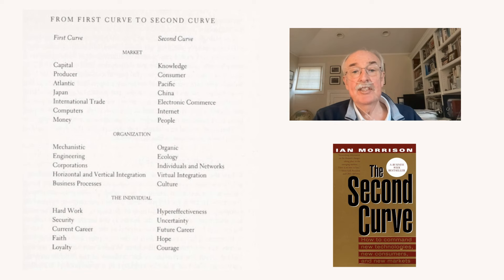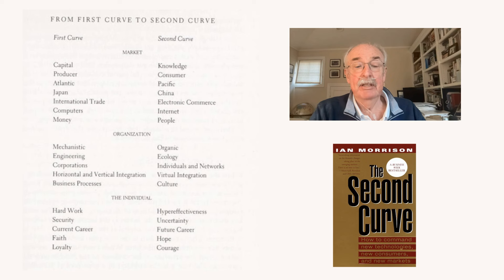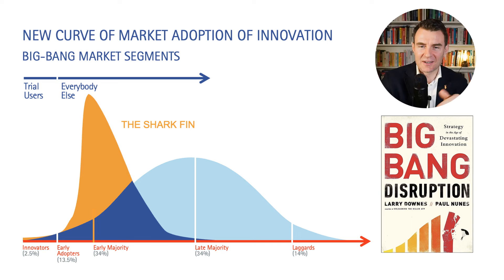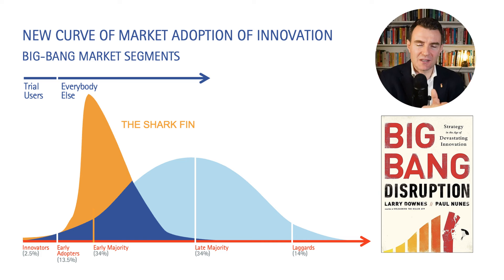Ian Morrison Part 2 The Second Curve: How to Command New Technologies, New Consumers and New Markets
In this insightful interview, Ian Morrison, the author of 'The Second Curve', delves deep into the themes of his book and discusses the critical shifts in technology, market consumer behaviour, and organisational strategies since its original publication in 1996.

Ian and the host, Aidan McCullen, explore how companies past and present have navigated the transition from the 'first curve' - a state of established practices and security - to the 'second curve' of innovation and adaptation in the face of new technologies and markets. They discuss examples of organisations like HR Block, SGI (Silicon Graphics), and Volvo, and how they've managed to pivot or struggled with these shifts. Ian offers profound insights into the societal move towards a knowledge economy, the importance of venture capital in disruptive innovation, consumer empowerment, and the geographical shift in economic power towards the Asia-Pacific region. Furthermore, they discuss the importance of organisational culture in adapting to change, the challenges of measuring success on the second curve, and the personal and societal impacts of these transitions. The conversation concludes by emphasising the need for individuals and organisations to embrace uncertainty, leverage existing competencies, and prepare for a future that prioritises hyper-effectiveness and adaptive skills.

00:00 Introduction to the Second Curve
00:31 Understanding the Shift from First to Second Curve
00:56 The Impact of the Second Curve on Organizations
01:44 The Second Curve and the Post-Industrial Economy
02:10 The Role of Knowledge in the Second Curve
02:48 The Power of Disruptive Innovation
03:03 The Shift in Consumer Power
03:34 The Geographic Transformation of the Second Curve
04:36 The Importance of People in the Second Curve
05:31 The Second Curve Mindset
06:25 The Dilemma of the Second Curve
09:02 The Role of Technology in the Second Curve
15:06 The Impact of the Second Curve on Individuals
18:24 The Future of the Second Curve
48:19 Conclusion: Embracing the Second Curve